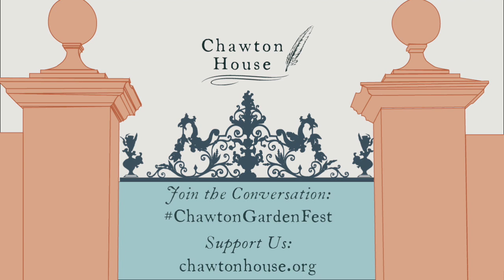Chawton House: Gardeners Question Time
Chawton House Gardener, Julia Weaver, answers questions submitted ahead of the Virtual Garden Festival.

Learn what plants Jane Austen would have been familiar with, how best to prune your fig tree and how to construct a compost area among many other tips.

Thank you for tuning in to Chawton House's Virtual Garden Festival. This programme, happening on 30 & 31 May is all online, and all for free. It is a celebration of gardens, nature and horticulture with a focus on the Chawton House gardens, and the women botanists in the Chawton House collection. If you have enjoyed any of our digital content and, if you are able, please consider donating to the Chawton House Emergency Appeal. Your donations will ensure we can keep producing content inspired by the Chawton House collections